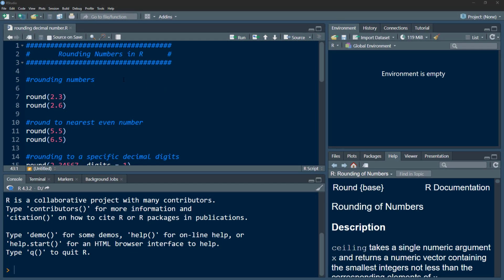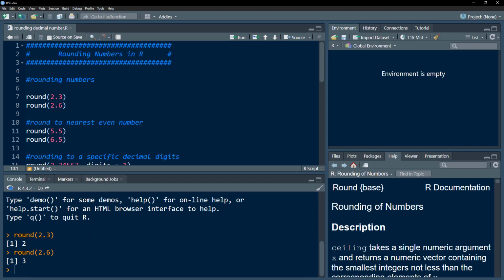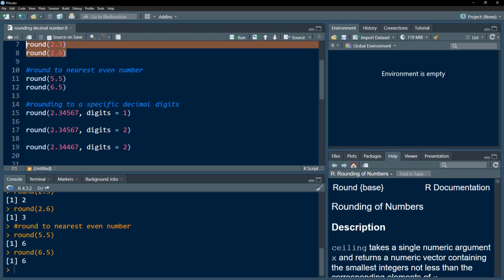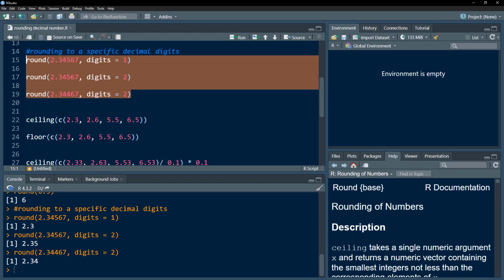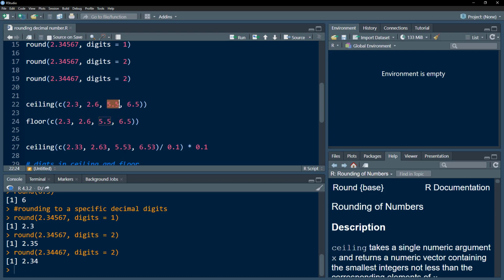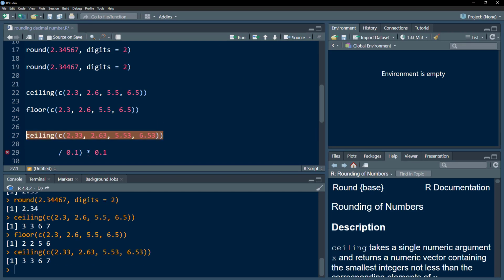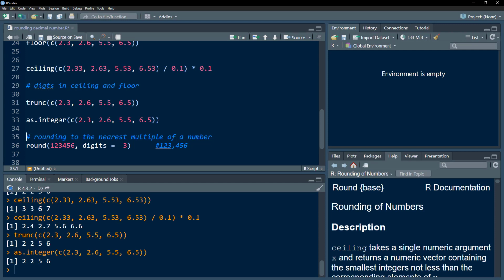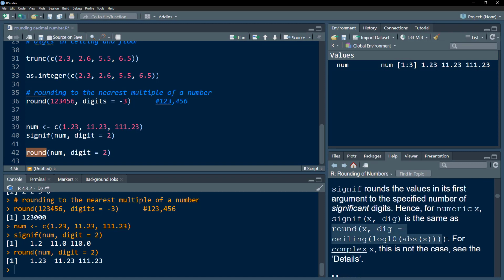Rounding Numbers in R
in this video, we talk about rounding numbers i.e. decimal numbers either to an integer or to decimal numbers with fewer decimal digits. It also discussed the ceiling and floor functions that convert a decimal number to its nearest upper or lower integer.